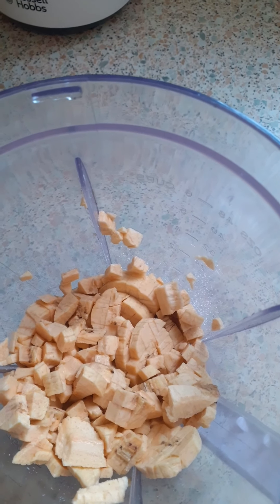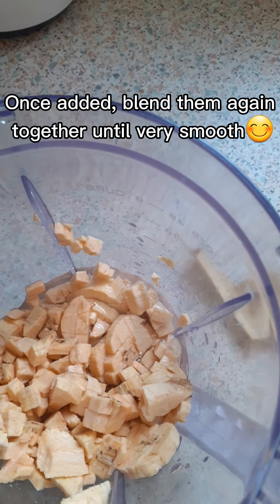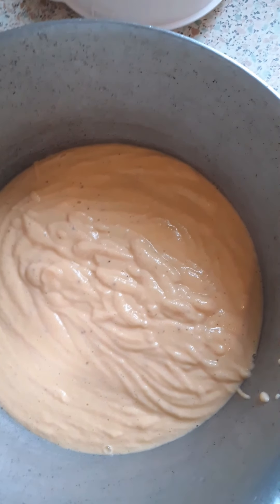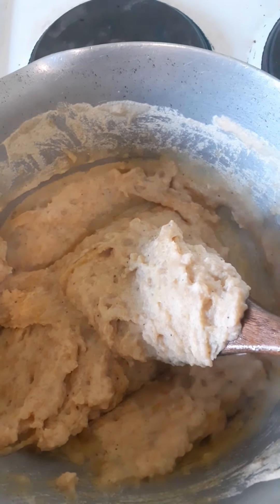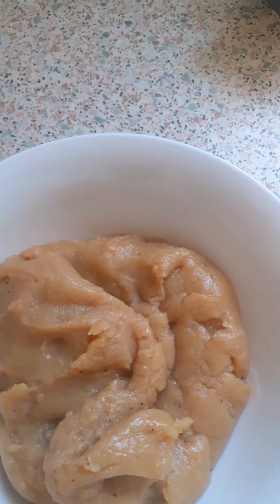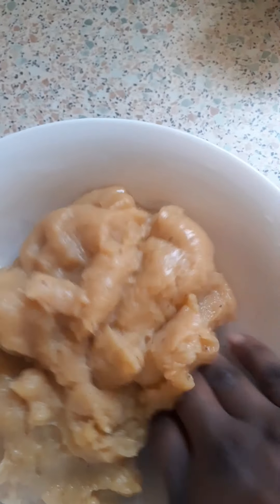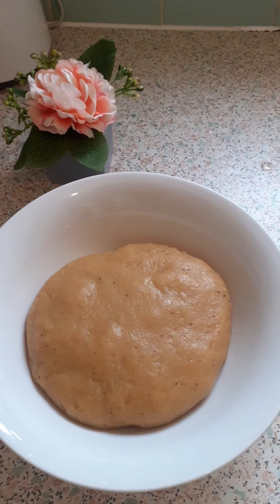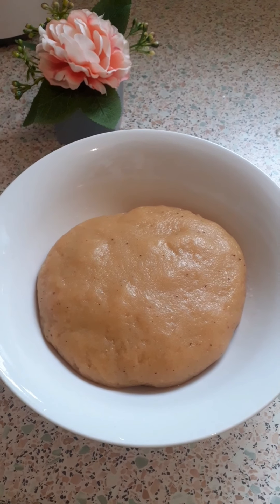Plantain Fufu by Etta's Heavenly Foods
How Green Plantain fufu is made in an easy way using only green plantains.
Tips :
1. The colour of your green plantain fufu may vary based on the plantains you are using.( Some green plantain fufu may be more yellow than others but they are all green plantain fufu.

2. Depending on the green plantains used, your fufu may become more firmer when it cools down. Therefore, more water should be added during the steaming process so that the texture of your cold fufu can still be nice and softer as hot or warm plantain fufu is.